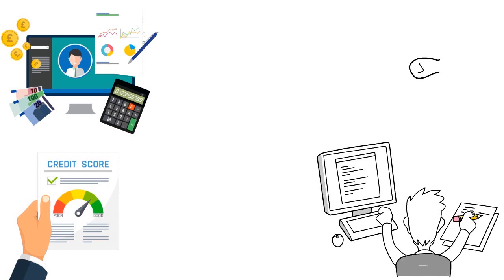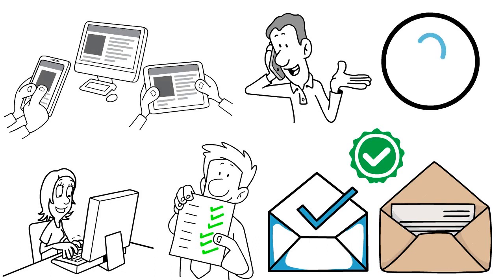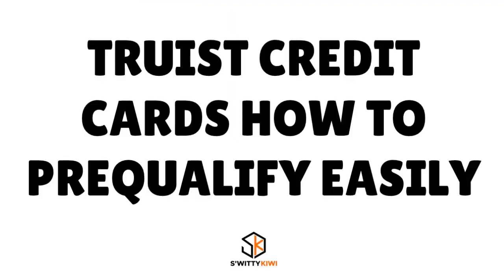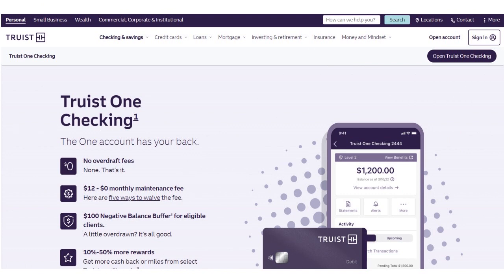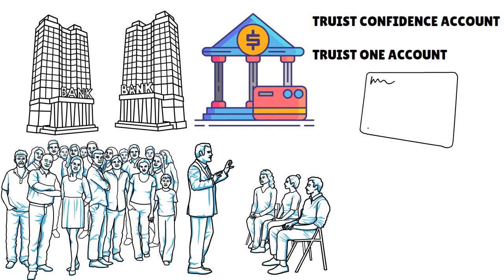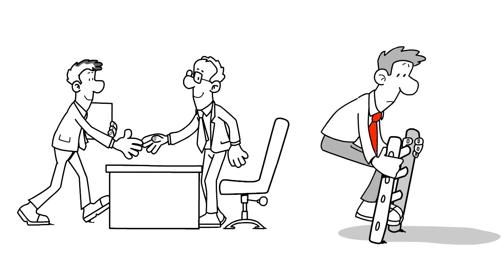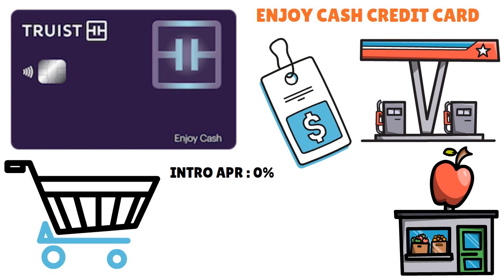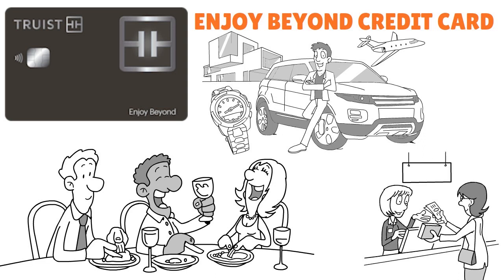How to Prequalify for a Truist Credit Card in 2024 - You Won't Believe What Happens!💰CREDIT S4•E126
How to Prequalify for a Truist Credit Card Easily in 2024 - You Won't Believe What Happens Next!
TRUIST CREDIT CARDS PRE-APPROVAL EASY (2024): A Full Guide | More hacks @
👇👇UNLOCK YOUR BUSINESS POTENTIAL TODAY! START MAKING MILLIONS *NOW* !👇👇